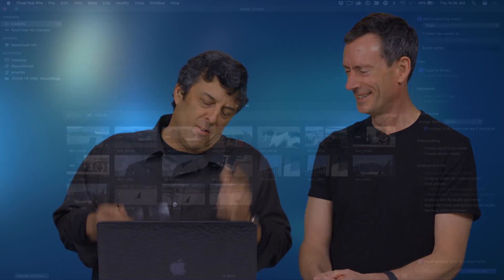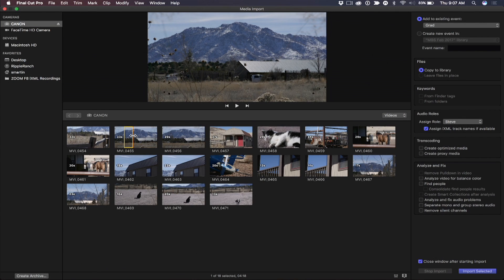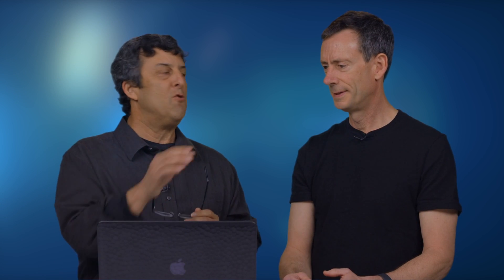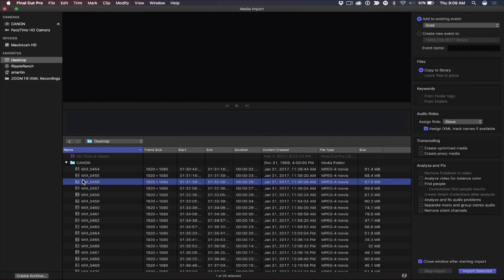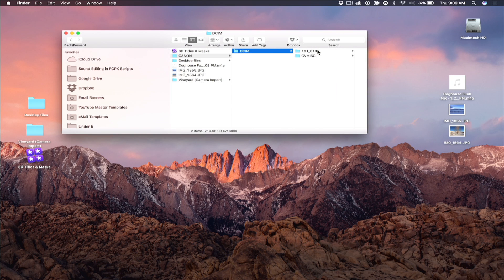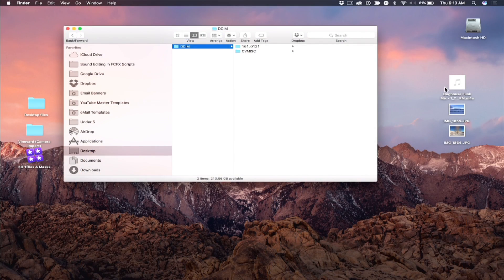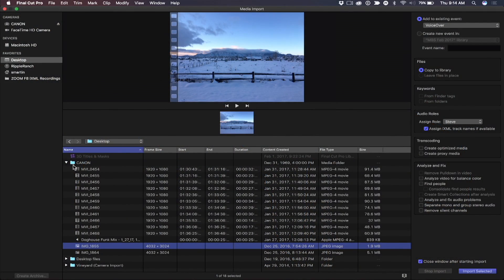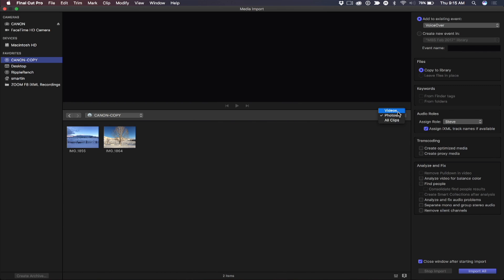MacBreak Studio Ep 388: Creating Custom Camera Archives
In this episode, Steve shows you how to create a custom camera archive. This allows you to add or delete media, while still retaining the ability to make range selections.